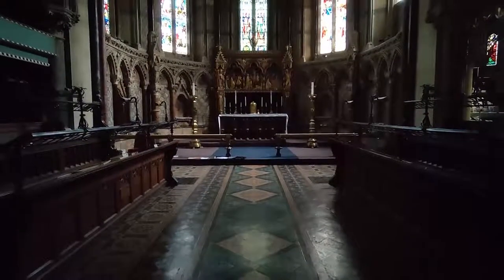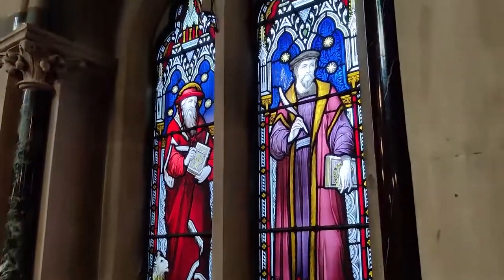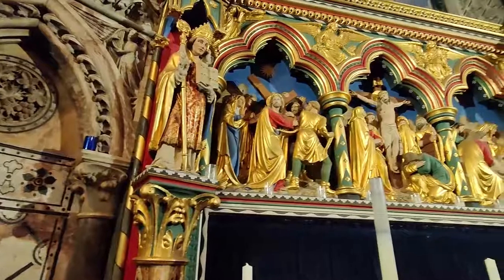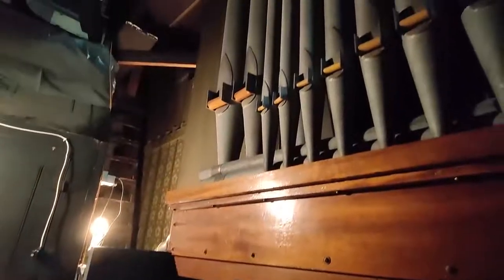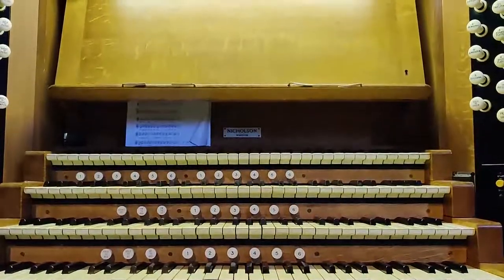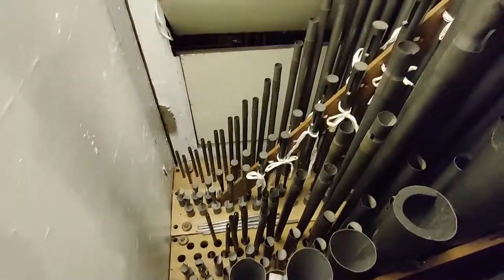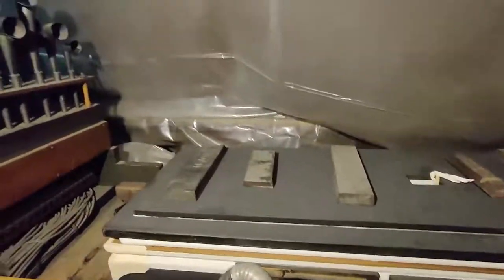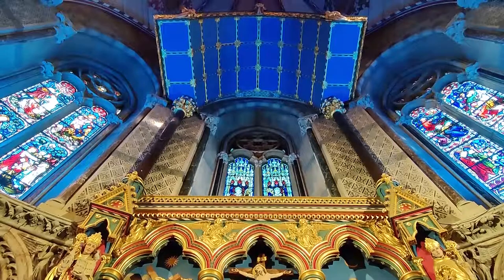Organ Appeal: Sponsor a Pipe!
Music: Imperial March (Edward Elgar, arr. George Martin) played on the 1887 Hill & Son Organ of All Saints by Director of Music, Alexander Fishburn.

Recorded, narrated and produced by Alexander Fishburn, January 2021.